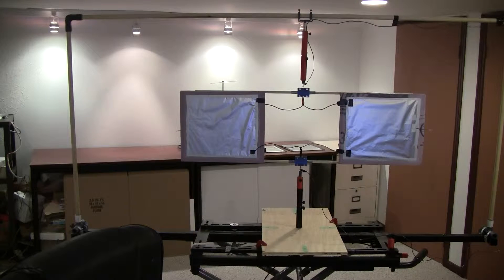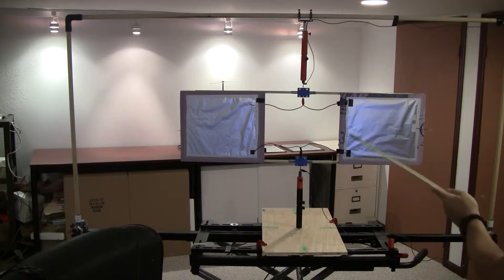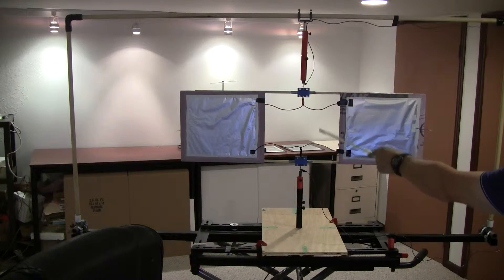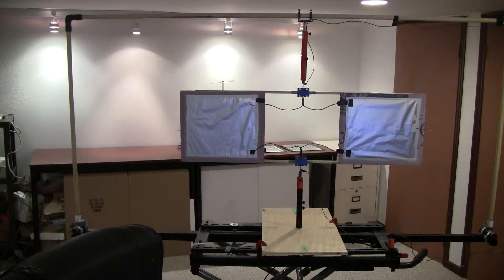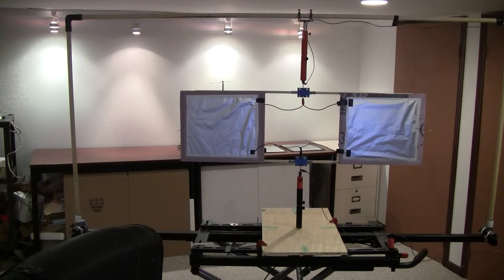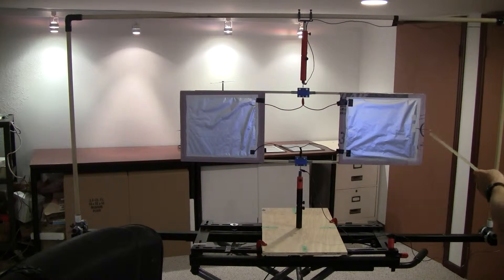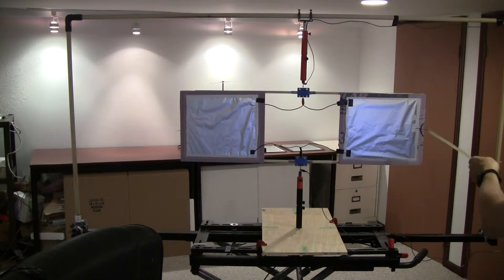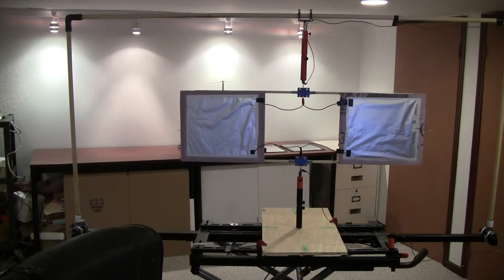My enormous electrostatic motor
This is an electrostatic motor with a 1m diameter rotor. The device has no stator, so it appears that it rotates by ejecting charge via corona into the air and then the charged plates are either attracted or repelled by this air charge, similar to an electric wind motor described by Oleg Jefimenko. I originally thought this was a Biefield-Brown type effect ( Townsend Brown ) but the rotation direction is independent of the polarity on the leading face of the capacitor. I started this project to explore claims made in recent years that a Trouton Noble type ether drift experiment can be made to work if a much higher voltage is applied to the plates (like 30-40KV). In our tests the capacitors only move when there is some corona leakage from the plates.